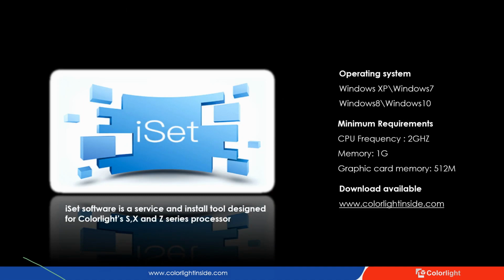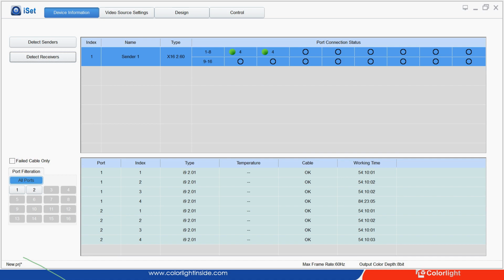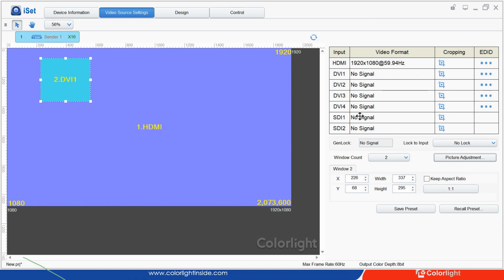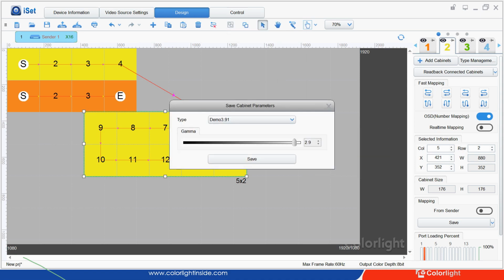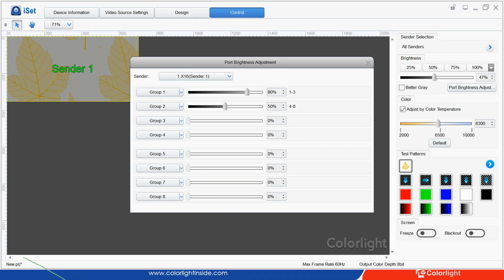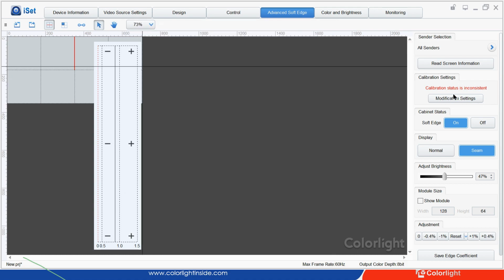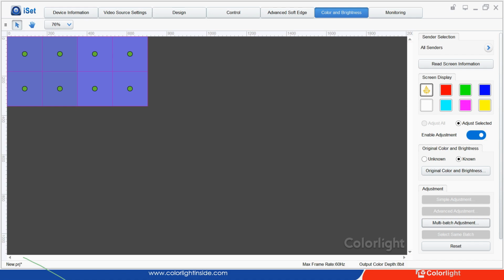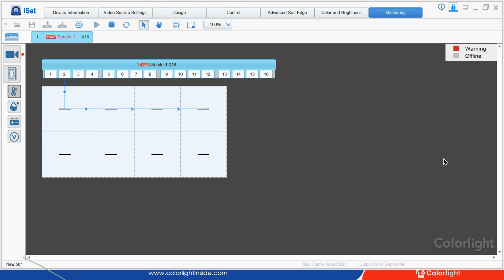iSet software basis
Course Description：
It is a generalized overview of iset software including live demo.
The attendees should be able to setup a LED video wall and do basic configuration independently after this course.